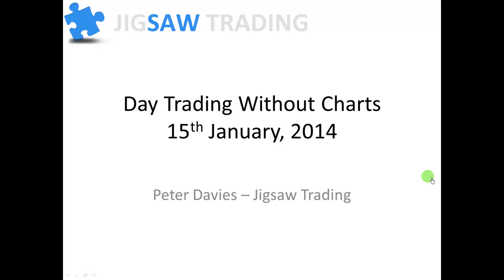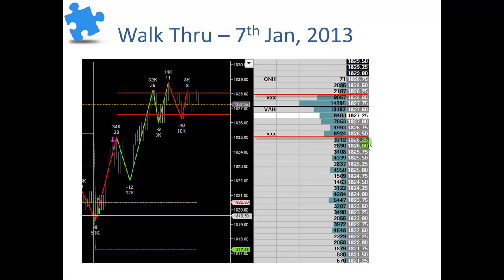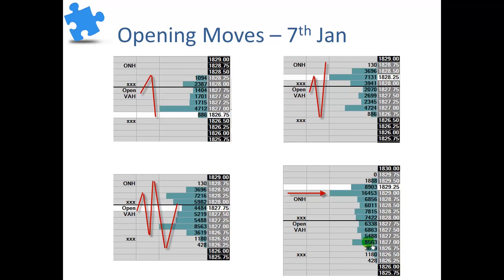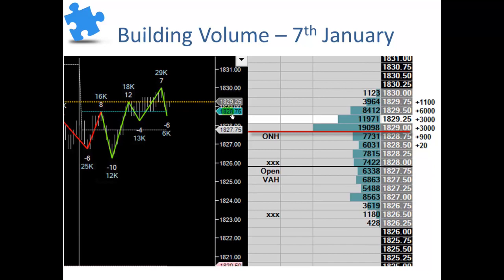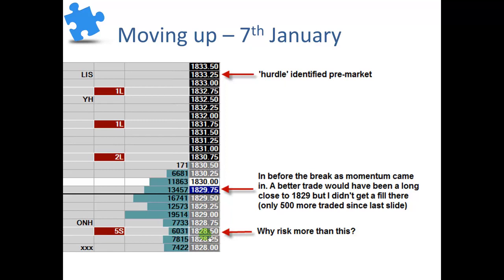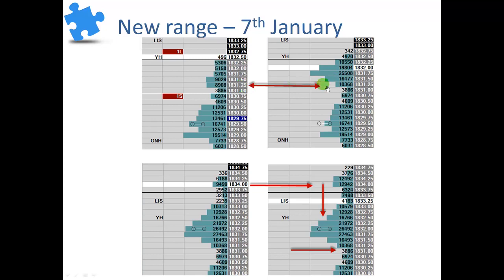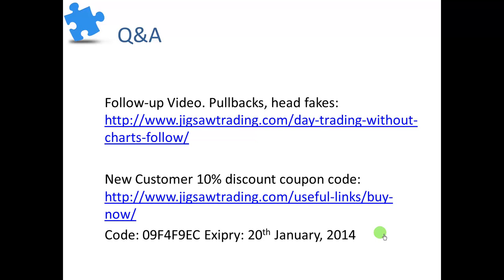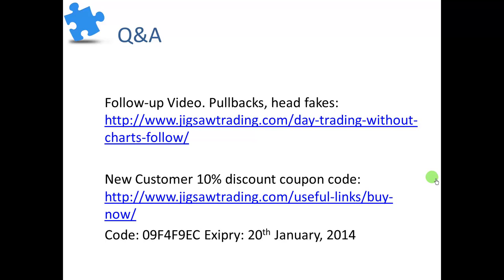Lesson 2 – Day Trading Without Charts p1